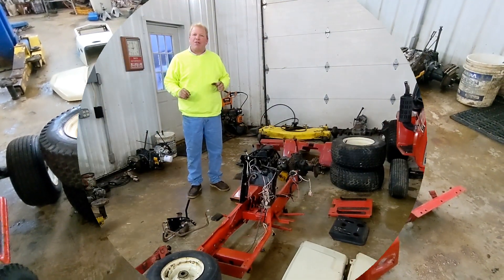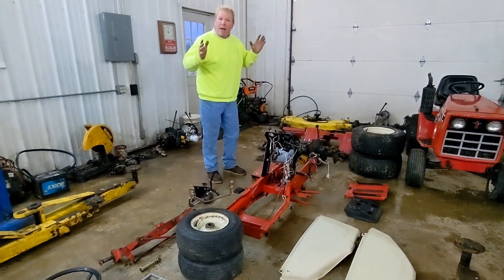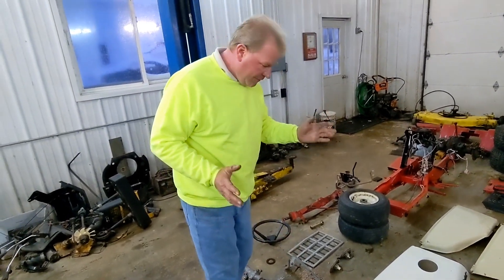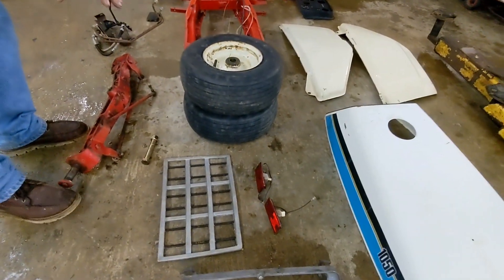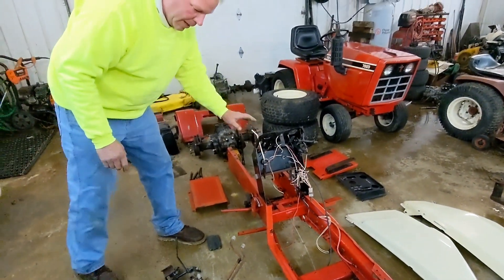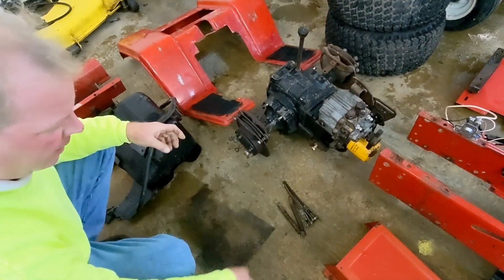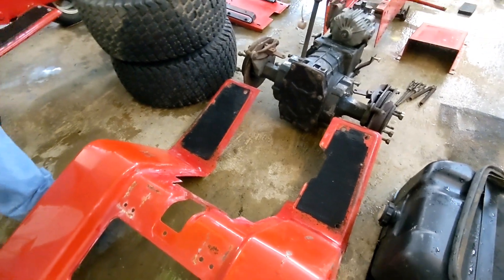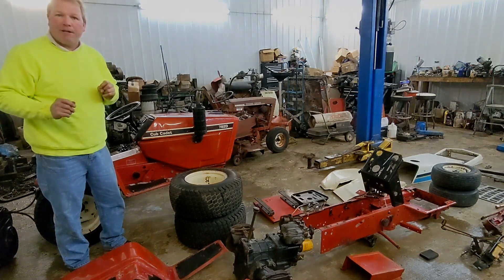NEW PROJECT - CUB CADET 782 MODEL PROJECT - SALVAGE YARD BUILD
Starting A New Project - ALL Parts From My Salvage Yard .